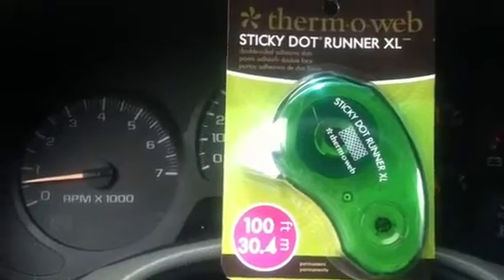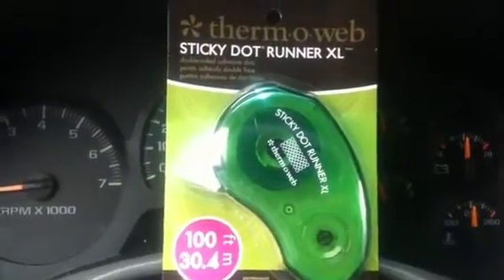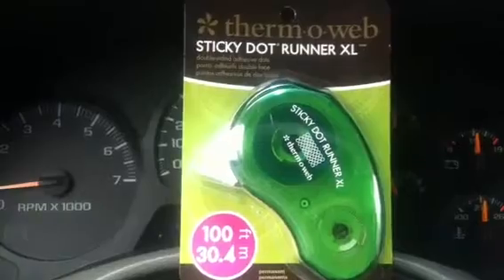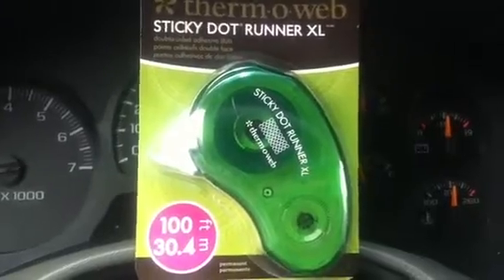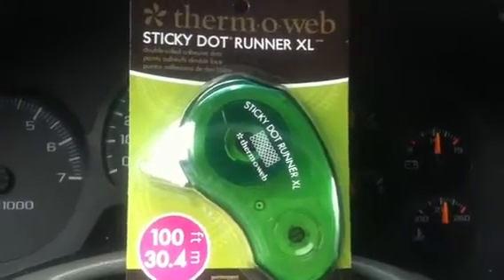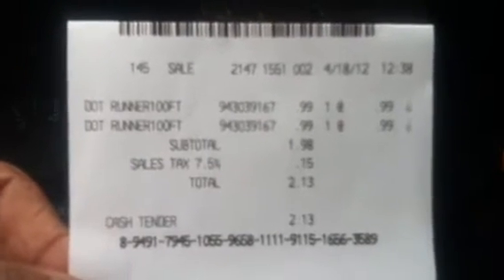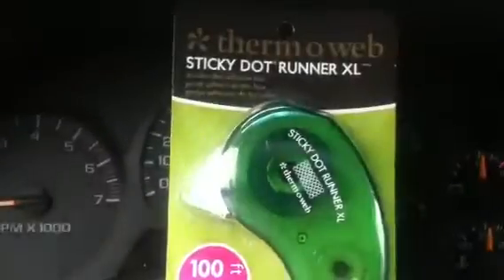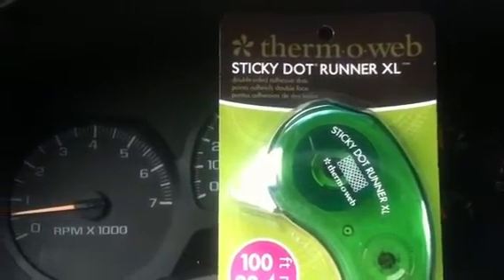.99 cents tape runner @ Michaels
Reg 9.99